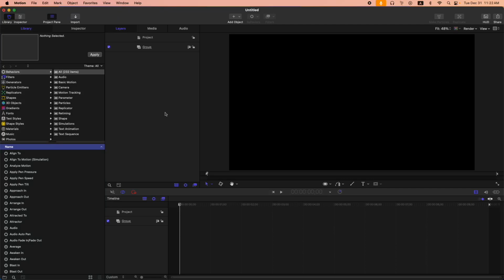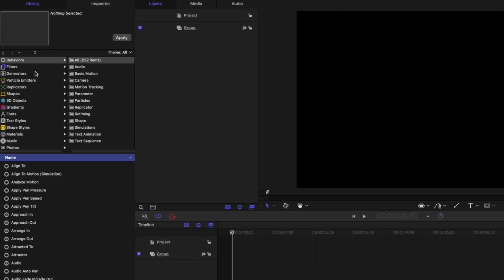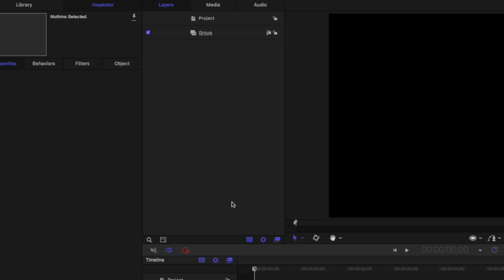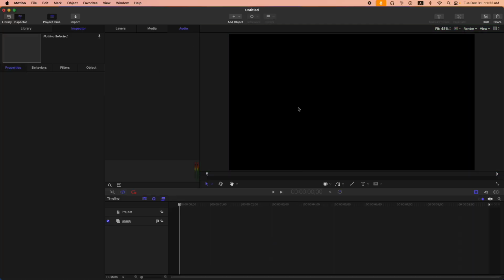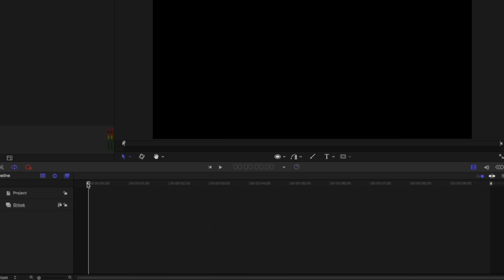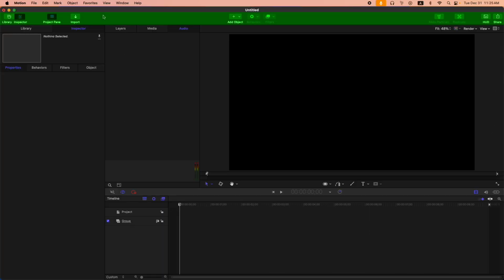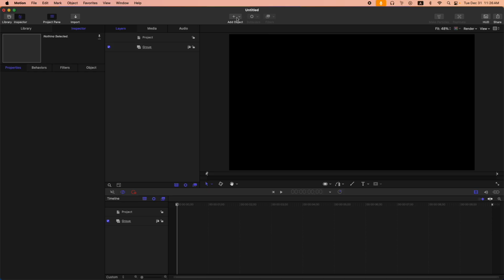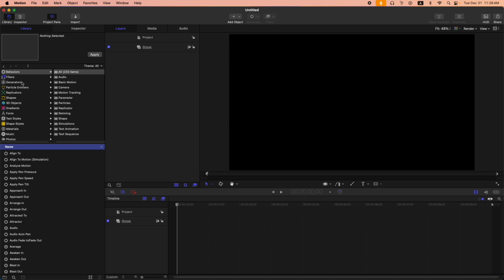Apple Motion: Interface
In this Apple Motion Tutorial, I will show you the interface.